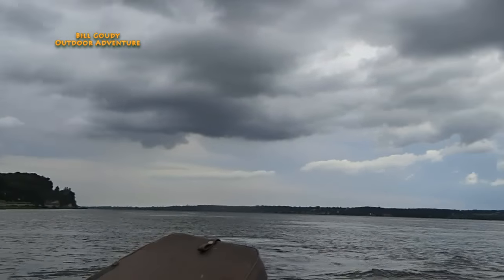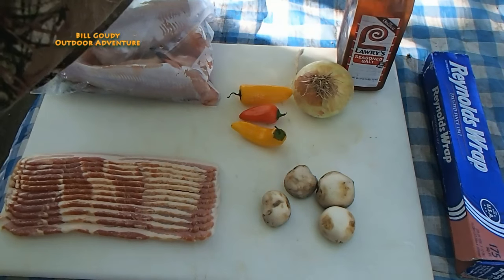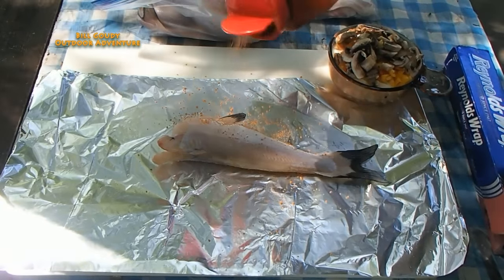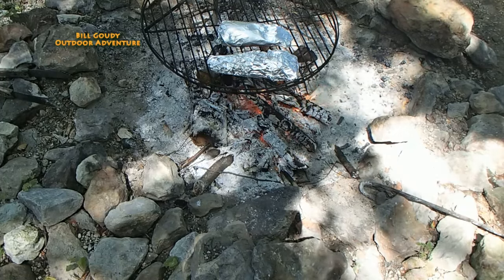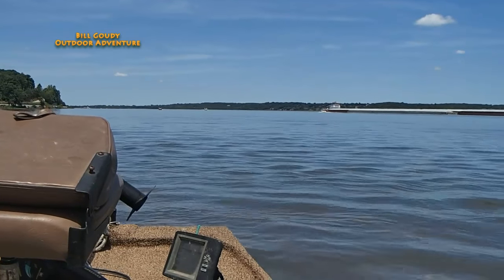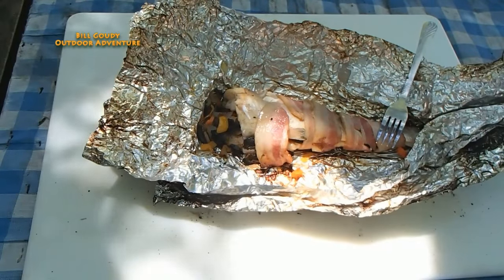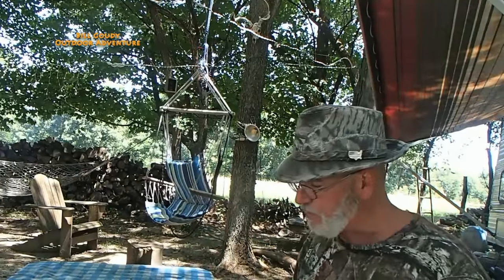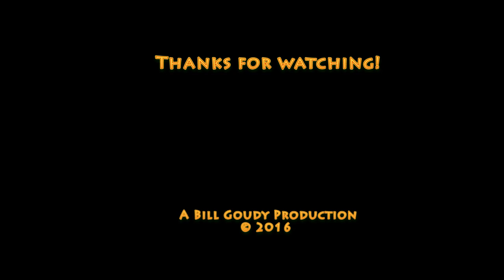Catching And Campfire Cooking Catfish - Life On The Mississippi River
Join Bill Goudy as he catches and cooks up some catfish over the campfire...  Check it out!!

Tell him. Bill Goudy sent you!! ;-)